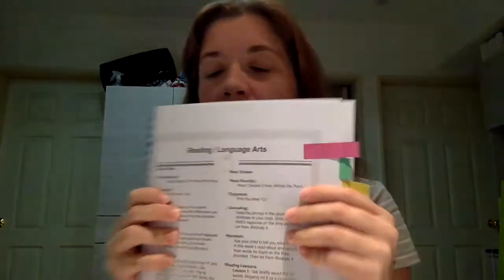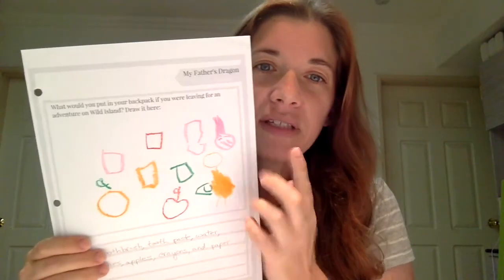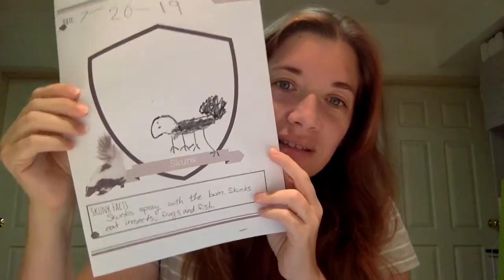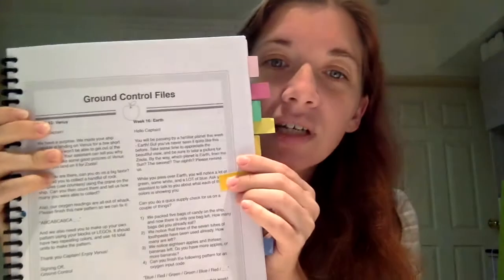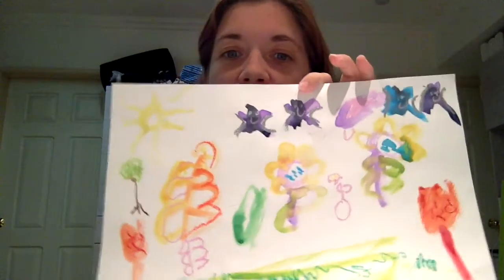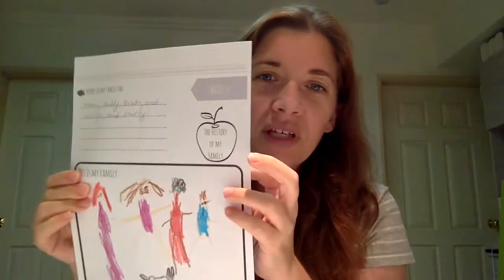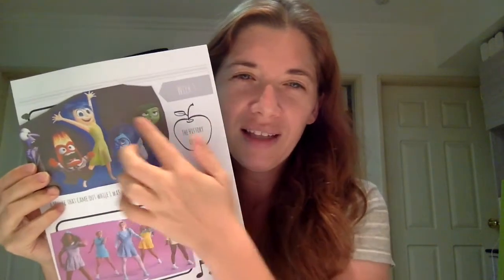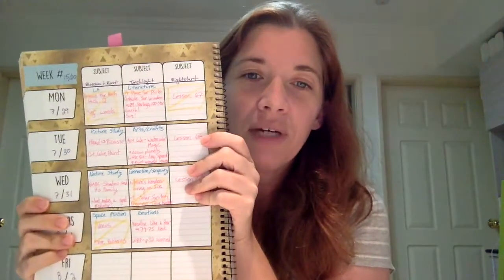Blossom and Root Kindergarten Review (First Edition)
Edit: Please note that this review is for the first edition of Blossom and Root's Kindergarten Curriculum. The curriculum has recently been updated, so some of the things I talk about in the video may no longer be a part of the program. I know the book list has changed quite significantly. Thanks!

It's that time of year when everyone is looking for their fall curriculums, so even though we're still in the middle of Blossom and Root's Kindergarten, I wanted to go ahead and post a review of the program so far.

We're really loving it, and it's such a good fit for us. If you have any questions about it, please let me know, and I'll try my best to answer!